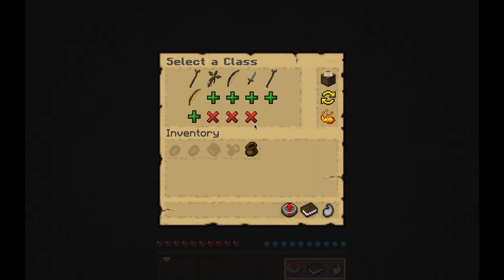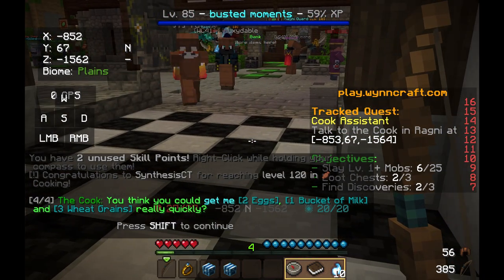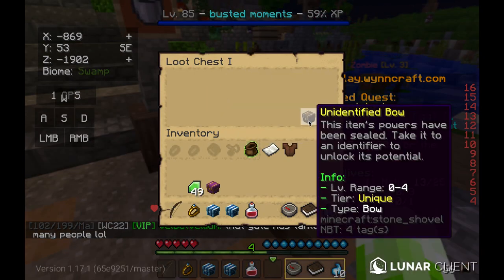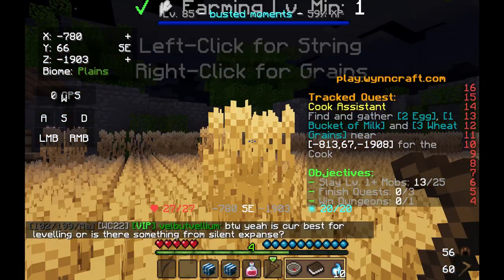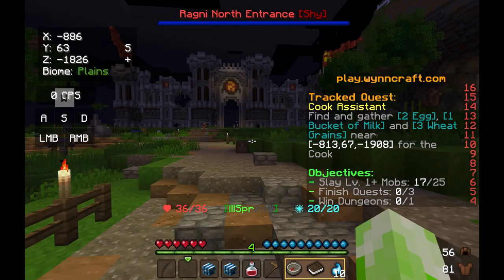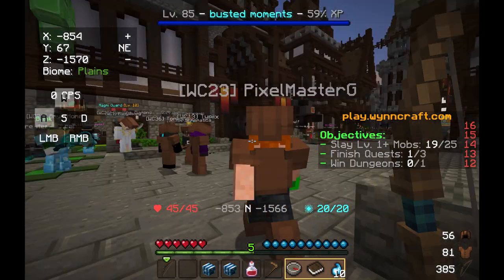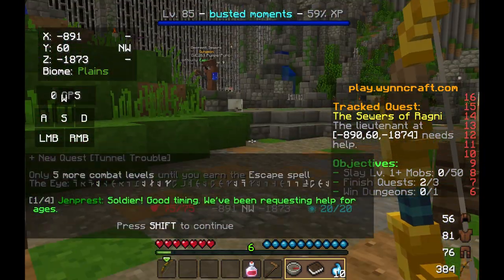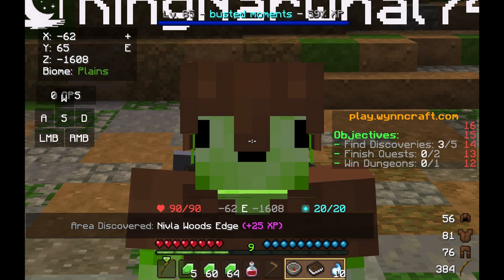We Cooked A Pest!!! Wynncraft but I can only use CHEST LOOT! [EP 2]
This is the second video in a series where I am playing in the MMORPG Wynncraft and I can only use the rewards from quests and supplies from loot chests as I progress throughout the world! Today, we assisted a cook and poisoned a pest, so to sum up... we cooked a pest!